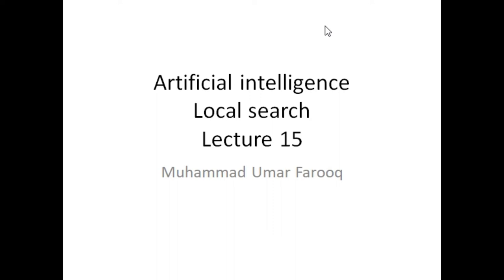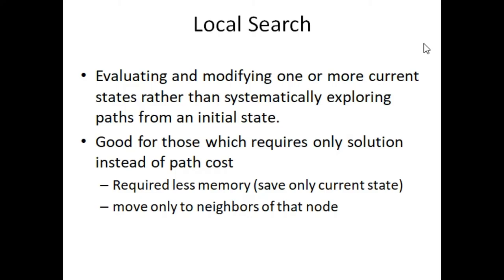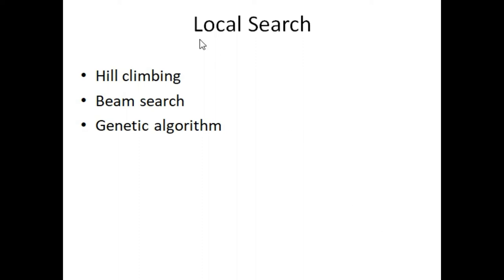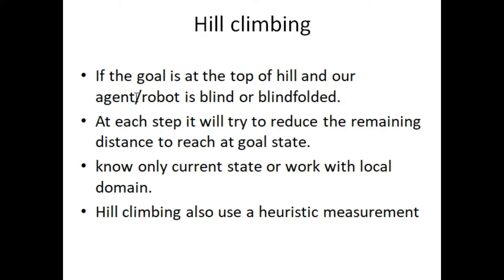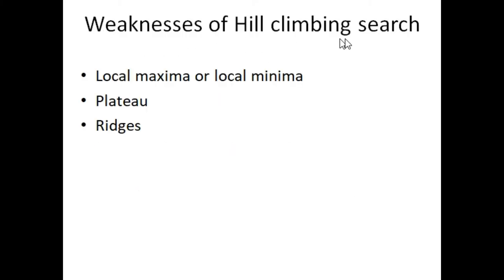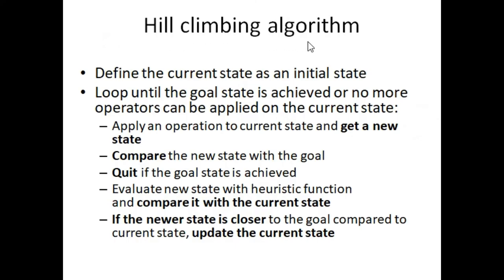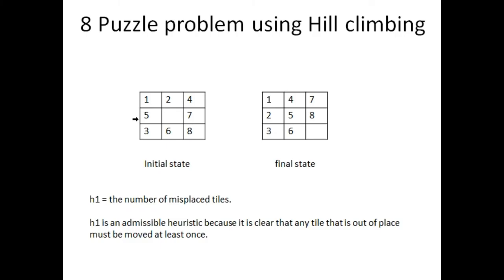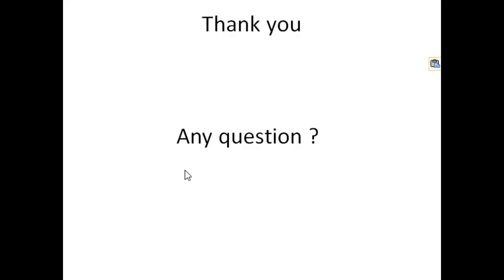Lecture 15: Artificial intelligence: Hill climbing with 8 puzzle problem Weaknesses and solution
In this video we will talk about local search method and discuss one search algorithm hill climbing which belongs to local search method. We will also discuss the weaknesses of this algorithm with 8 puzzle problem then we will talk about the solution of these weaknesses.

Weaknesses of Algorithm:
Local maxima or local minima:
A state which is better than all of it’s neighbors but not better than some other state which is not directly connected to that state.
Plateau
A flat area of the search space in which all neighboring states have same values
Ridges
Creating a sequence of local maxima but all of them are not directly connected
Solution of hill climbing weaknesses
Random initialization of starting state
jump